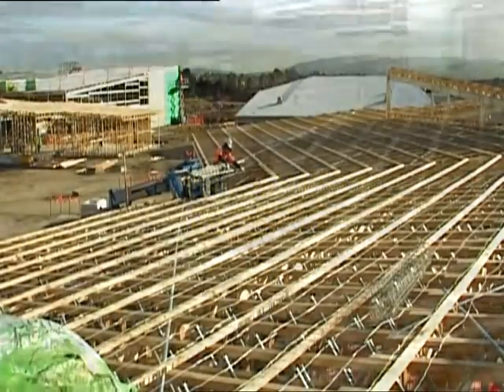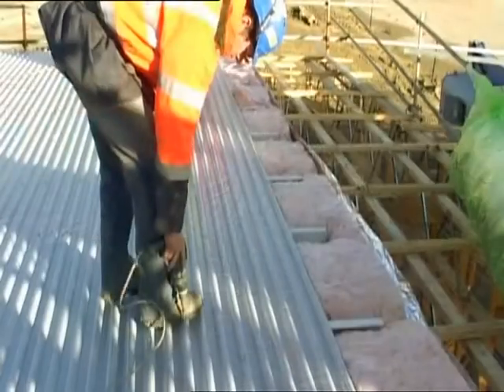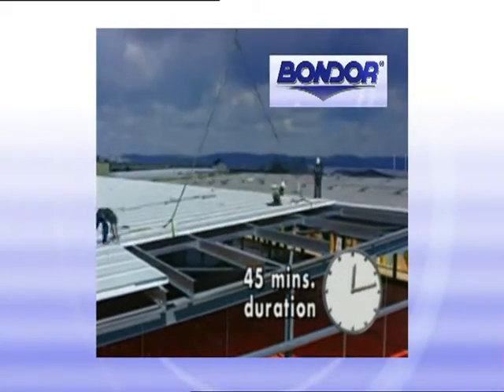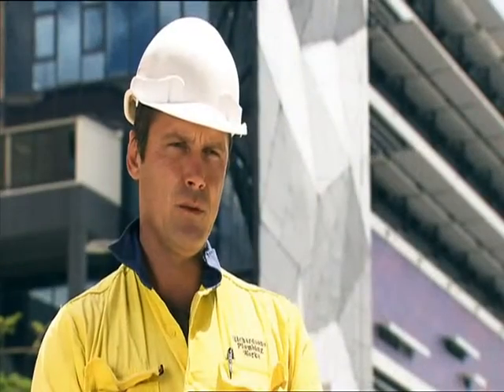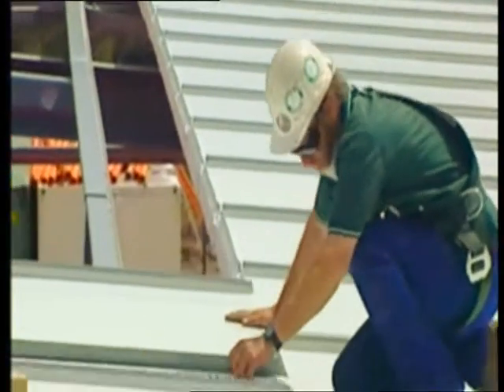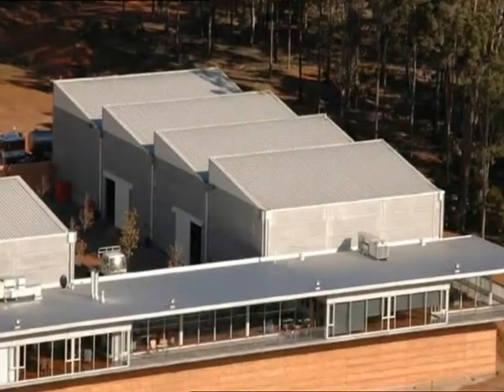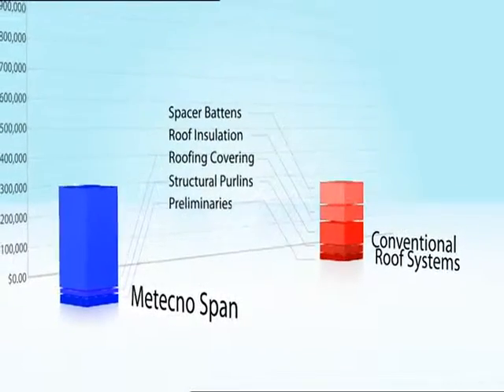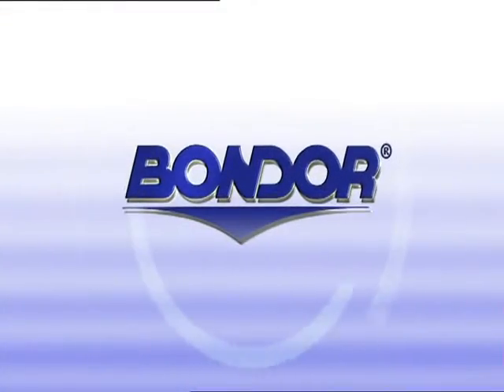The Future of Roofing: Traditional Roofing versus Bondor Insulated Roofing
Bondor's Insulated Composite Panel Systems have revolutionised the commercial roofing industry by simplifying the design and installation process offering faster install times, reduced labour, reduced material components and structural mass as well as superior and flexible thermal performance.